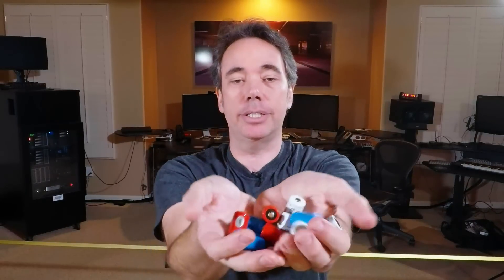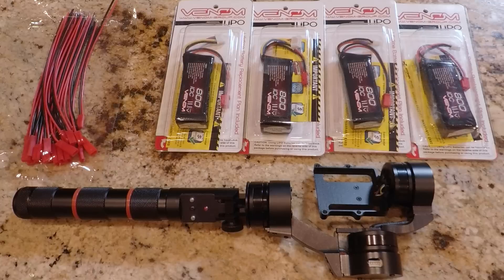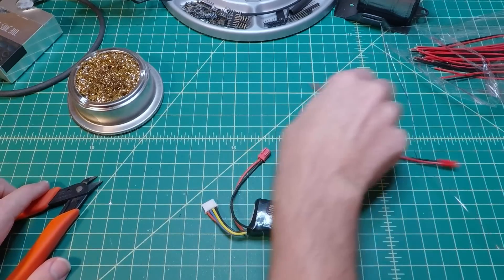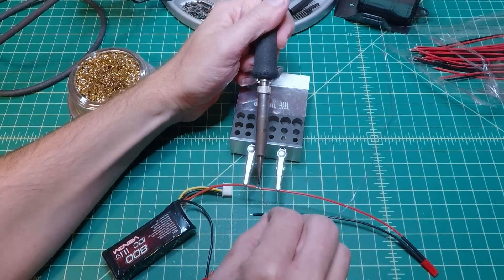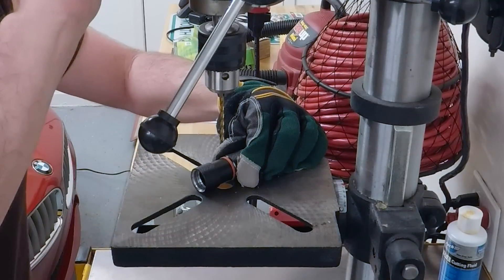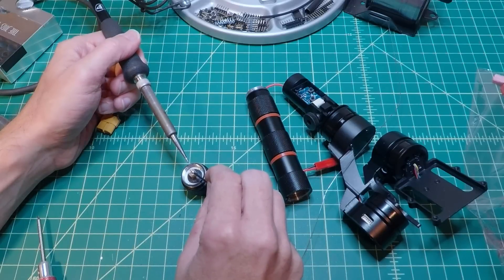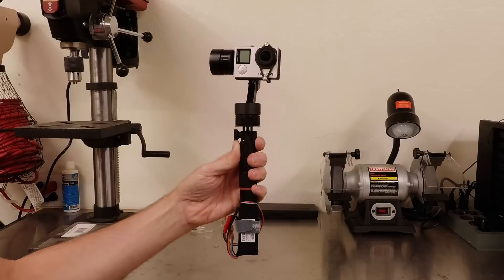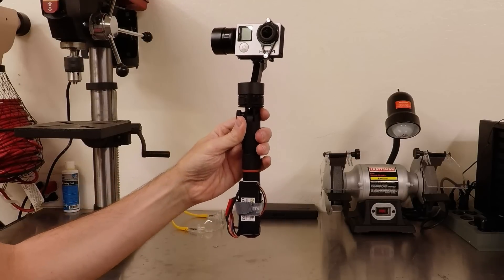3-Axis gimbal supercharger - mod it to use a 3S battery (PilotFly FunnyGo, Feiyu G3 Ultra, etc)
The batteries these GoPro gimbals use are a pain - hard to find, inconsistent quality, etc.  This simple (and reversible) mod changes your gimbal (the PilotFly FunnyGo, FeiYu Tech G3 Ultra, or any other gimbals that uses 3x 16340 batteries) to use a hobby 3S battery.  These batteries are far better, easy to find, and allow for much longer runtimes.  So, if you're looking to have your gimbal run even better - check this out!

Venom 800mah 3S batteries:

JST connectors: